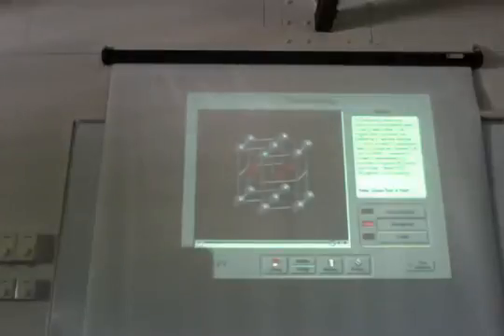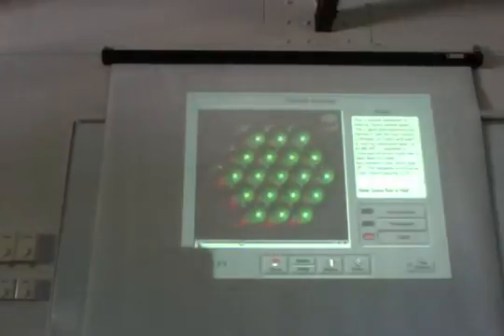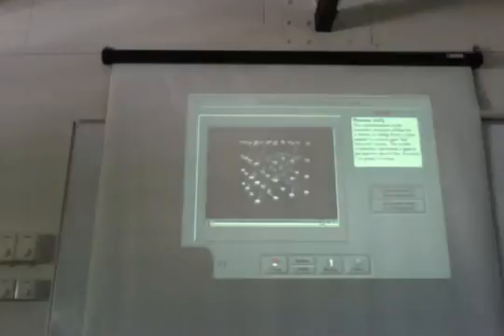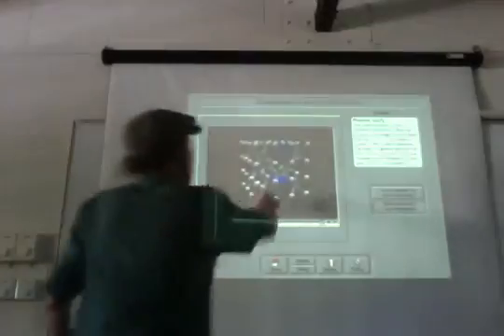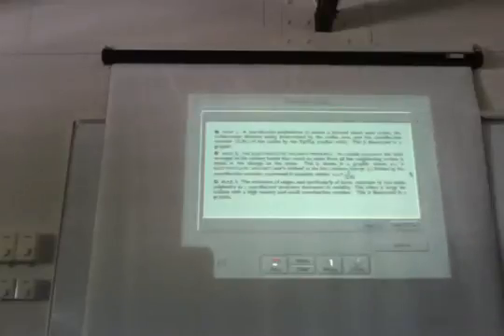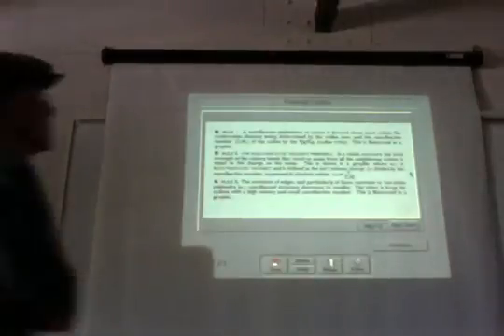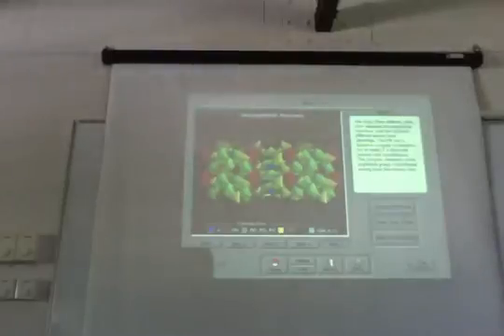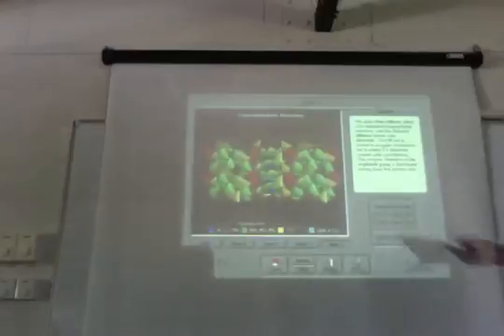Lecture Video 21 08 2015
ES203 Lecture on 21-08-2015